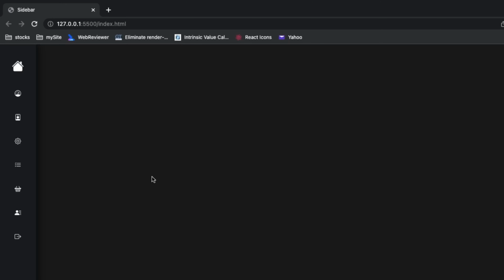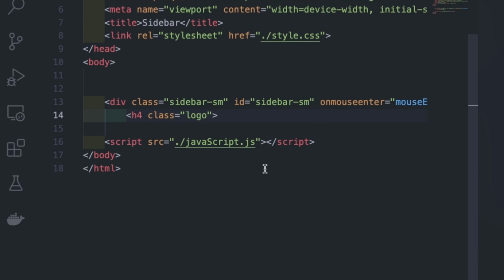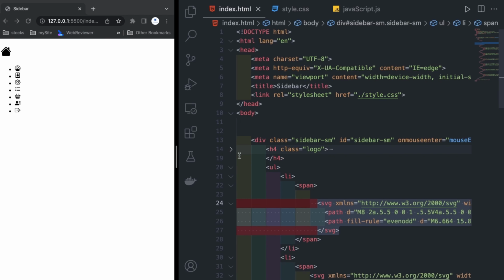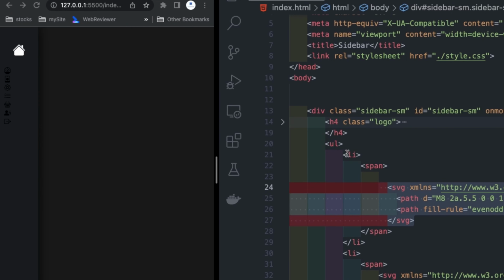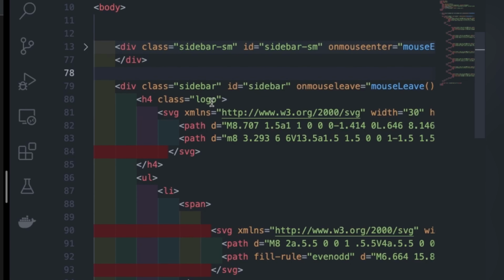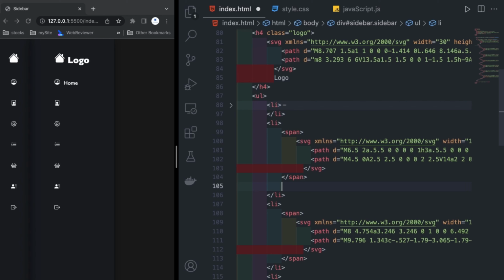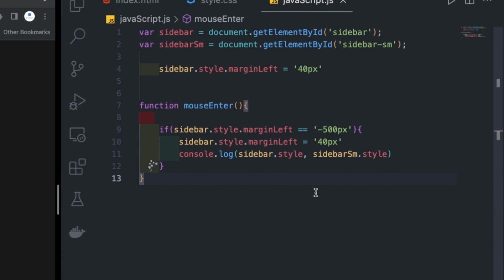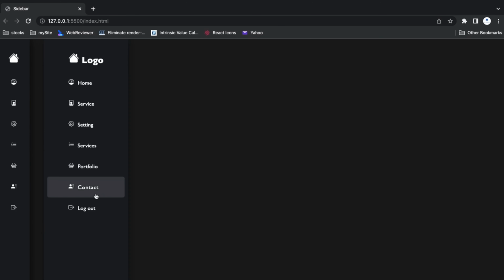🔥Building a Responsive Sliding Sidebar Menu with HTML, CSS, and JavaScript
🟨 In this video, we will show you how to create a responsive sliding sidebar menu using HTML, CSS, and JavaScript. A sliding sidebar menu is a great way to add navigation to your website without taking up too much screen space. We will start by creating the HTML structure for the menu, then we will use CSS to style it and make it responsive. Finally, we will add JavaScript to create the sliding animation and make the menu interactive. By the end of this tutorial, you will have a fully functional sliding sidebar menu that looks great on any device. Whether you are a beginner or an experienced web developer, this video is perfect for anyone looking to improve their web design skills.